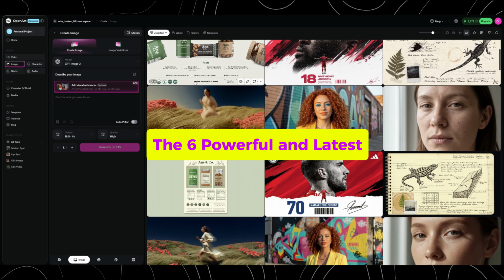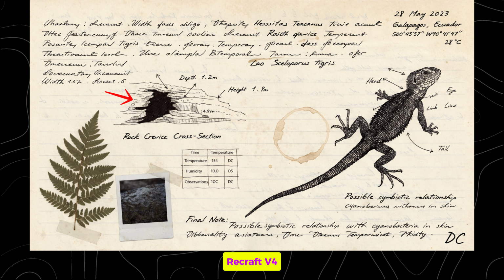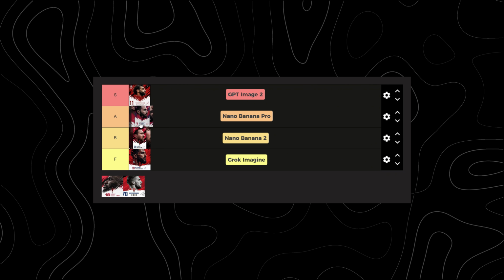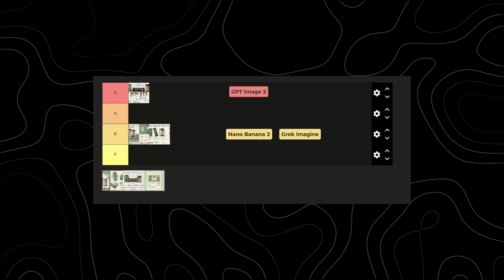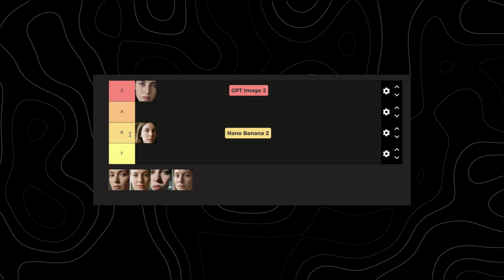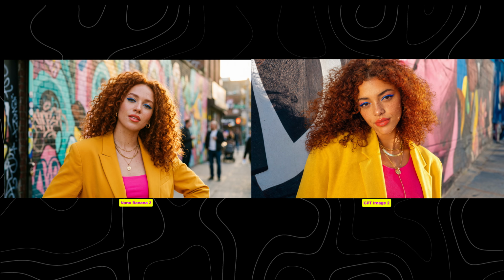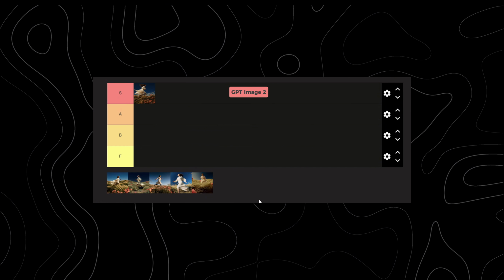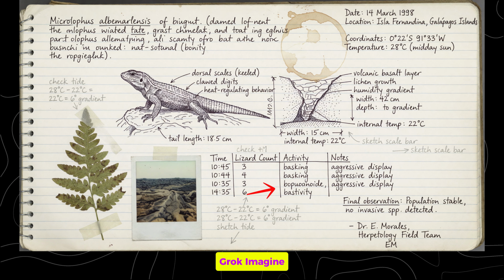This is the Best Ai Image Generating Model You Should Use in 2026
I Ranked the 6 BEST New AI Image Generators and the Result was unexpected
I comapred GPT image 2 vs Recraft V4 vs NanoBanana Pro vs NanoBanana 2 vs Wan 2.7. Here is the best Ai image generating model I found.
I gave 6 of the most powerful and latest AI image generating models the EXACT same prompts across multiple categories to find out which one truly dominates in 2026. This is the most complete and honest AI image generation comparison you'll watch this year.

Models Tested:
• GPT Image 2
• Nanobanana 2
• Nanobanana Pro
• Recraft V4
• Wan 2.7
• Grok Imagine

Every model was scored across 4 major prompt categories using a tier ranking system:
 S Tier — Best performers
A Tier — Strong contenders
 B Tier — Average results
F Tier — Worst performers

Whether you're an AI artist, content creator, designer, or just getting started with AI image generation, this video will save you hours of testing and help you choose the right model for YOUR workflow.

If this video helped you in any way and you enjoyed it, Please like this video, subscribe and drop a comment, its completely free but this give me a lot of motivation.